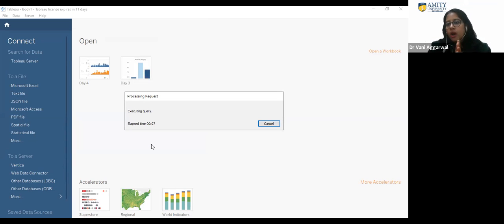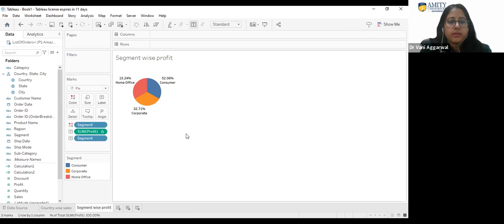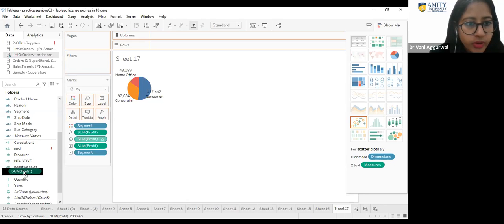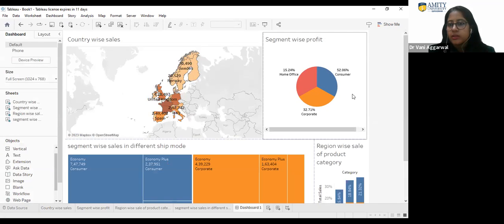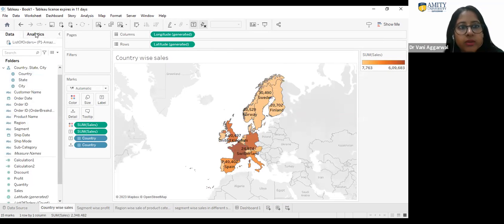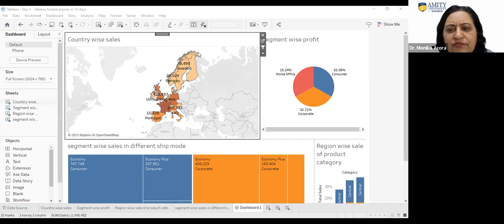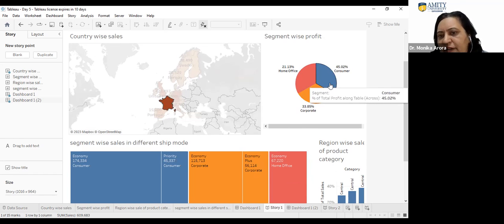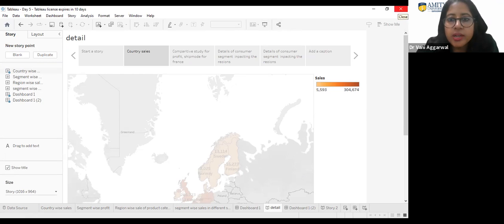Amity Business School is organizing-Management Development Programme on Data Visualisation-20 Jan 23